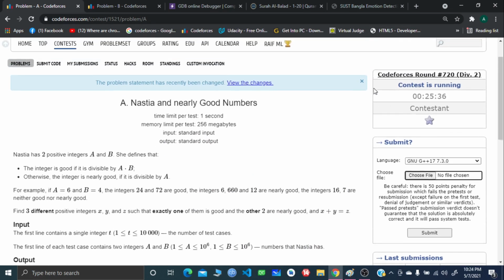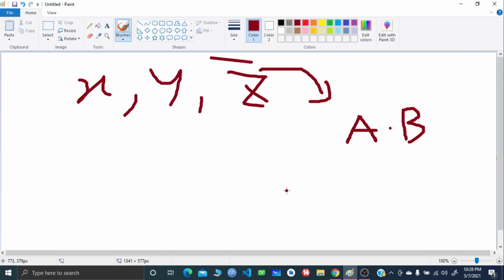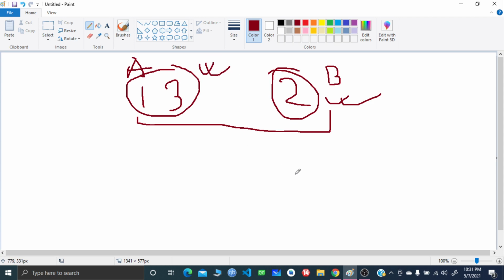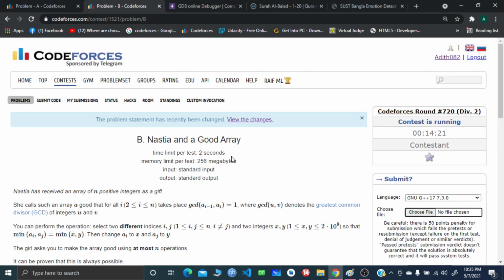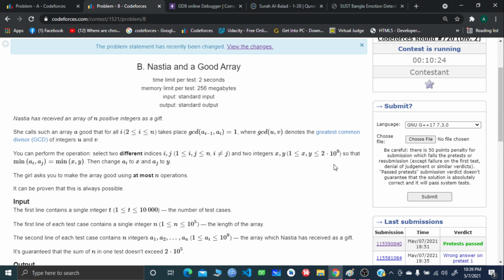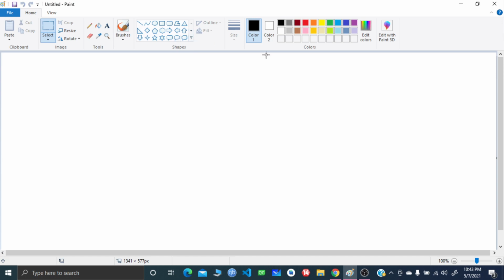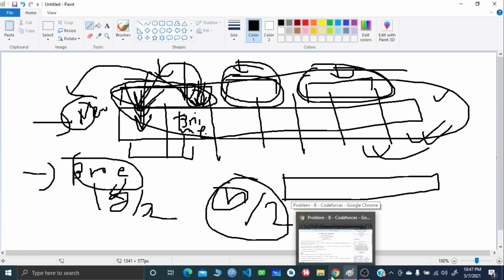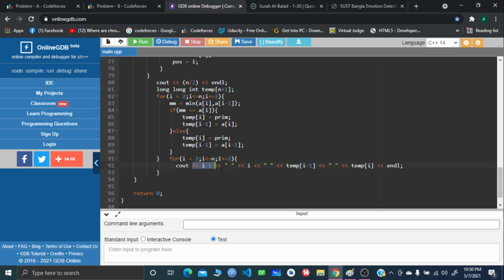(B+A)Nastya and Good Array || Nastya and nearly Good Numbers || Div 2 Round 720 || codeforces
Nothing can be more painful for a mother than her child being taken away. This is the plight of many Uyghur mothers. Do not ignore this message, do not let this happen. Donate to those people who are fighting for the Uyghur Muslims to have basic human rights: